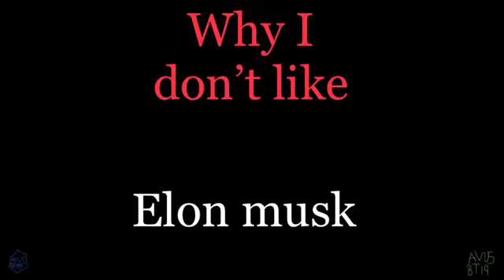Why I don’t like Elon musk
Be Respectful in the Comments￼￼